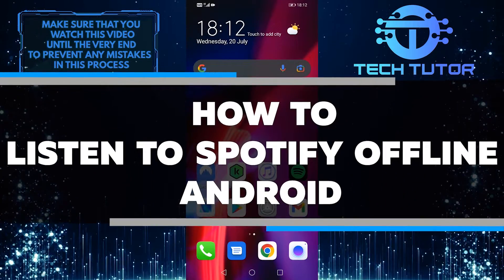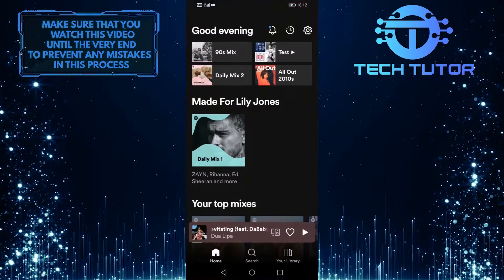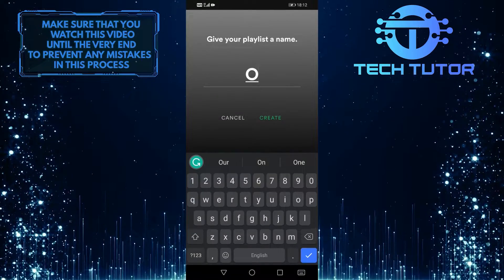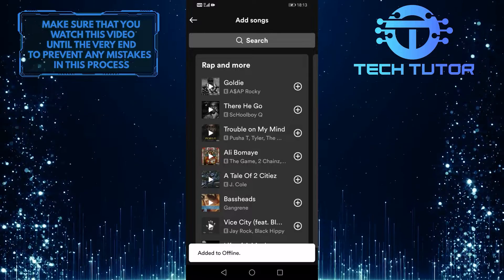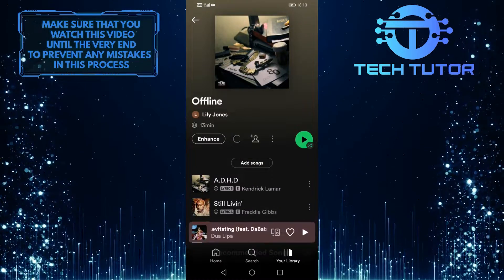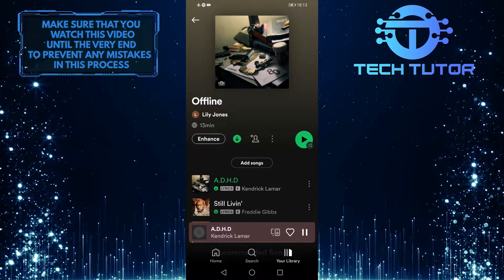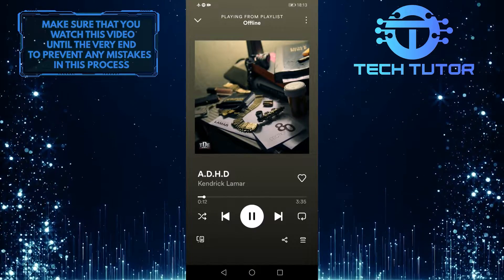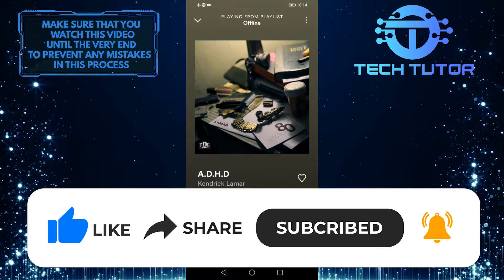How To Listen To Spotify Offline Android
If you're an Android user and want to know how to listen to Spotify offline, this video is for you! Learn how to download your playlists and albums for offline playback so you can enjoy your music even when you're not connected to the internet. Watch the video and start listening to your favorite tunes offline!